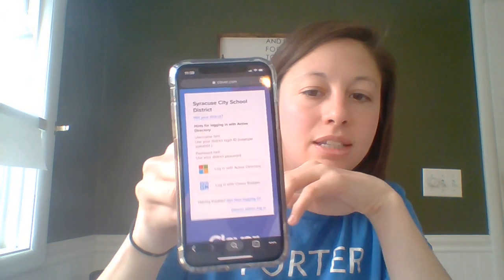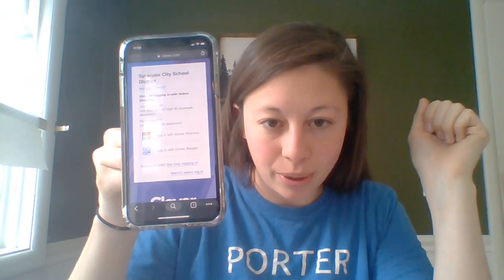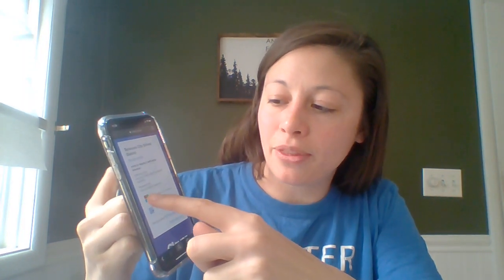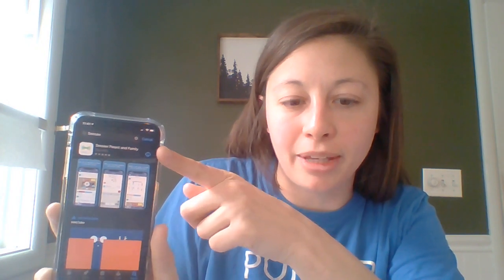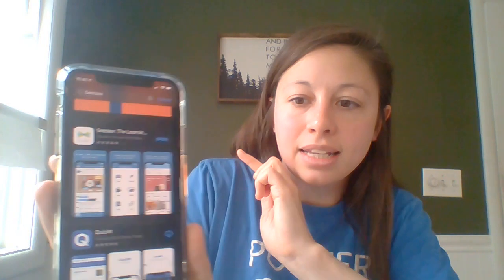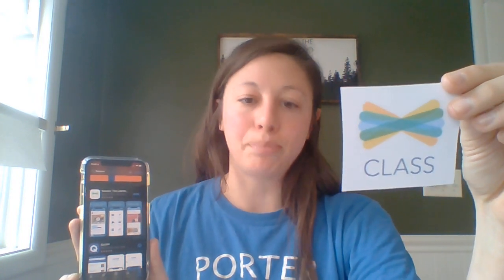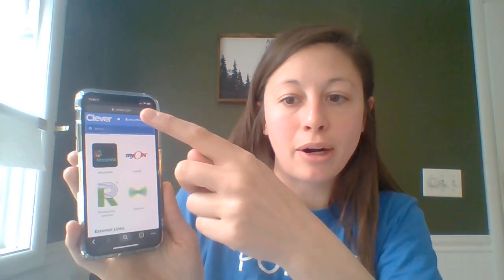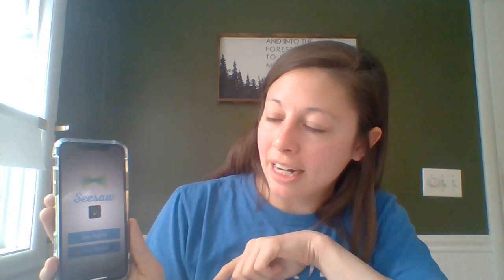Log-In to Clever from Phones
Mrs. Condon explains how to log-in to Clever from phones.